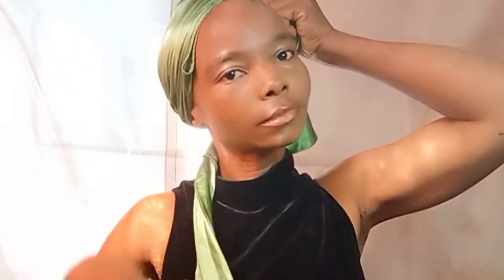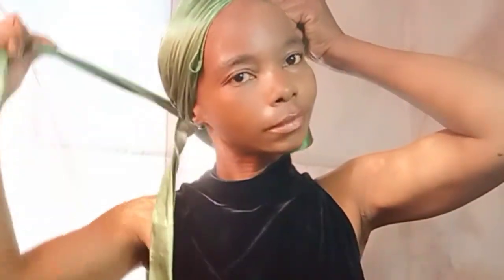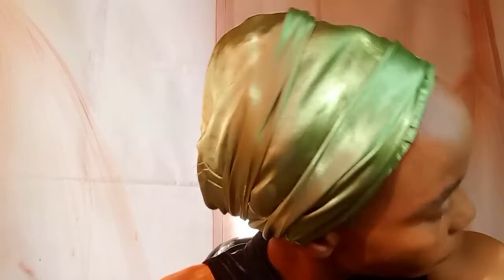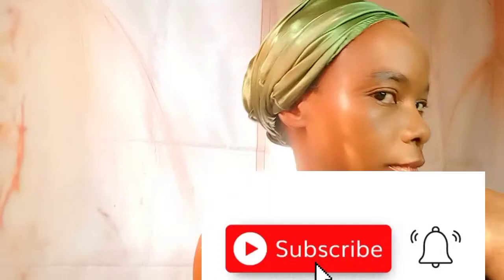can't find your satin or silk scarf or bonnet ;This hack will end your worry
Hello beautiful friends you're so welcome to Cassia Naturals and thanks for stopping by in this video I'm showing you what you can use when going to bed a d benefits .want to sleep but can't find your satin or silk bonnet it scarf .You know what life happens and sometimes we can't seem to locate where our  precious silk scarf or bonnet This hack will get you covered

I upload videos everday so check ✔️

Proverbs 31:22

22 She maketh herself coverings of tapestry; her clothing is silk and purple.

Read full chapter